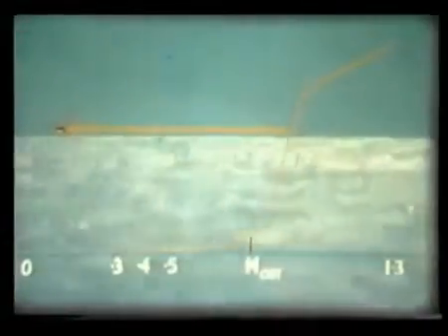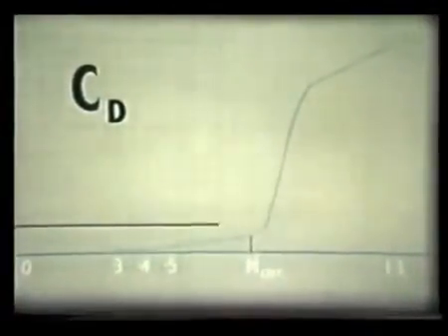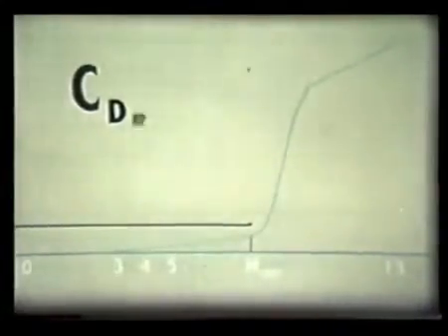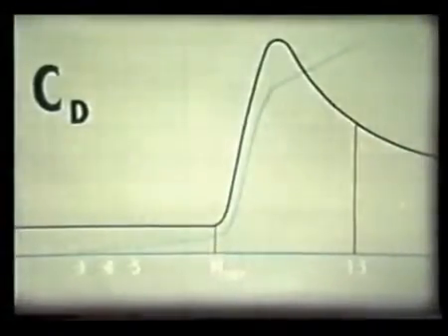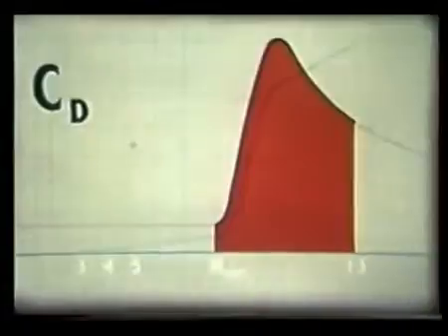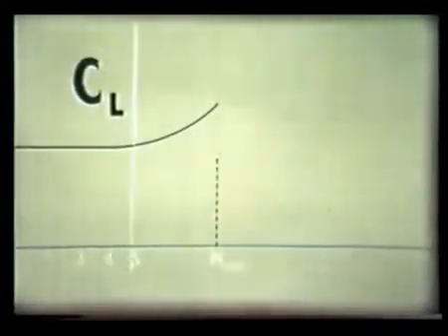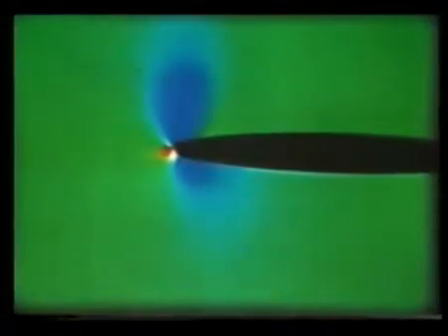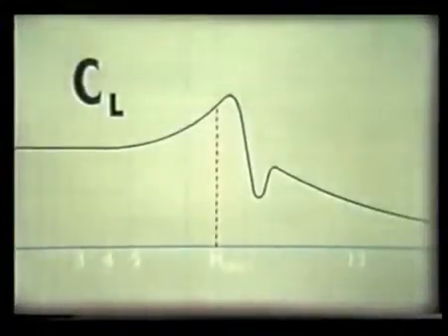High speed flight. 02 Transonic flight